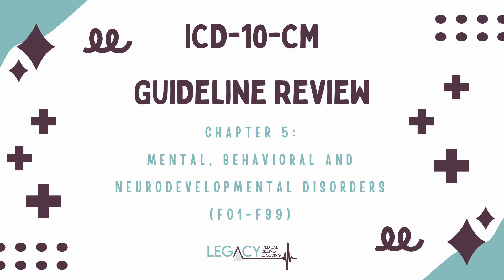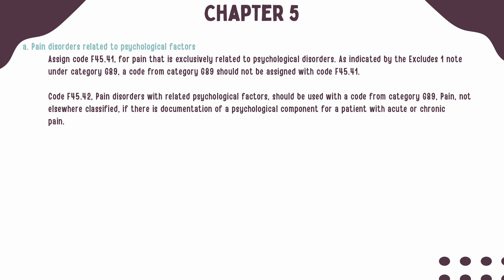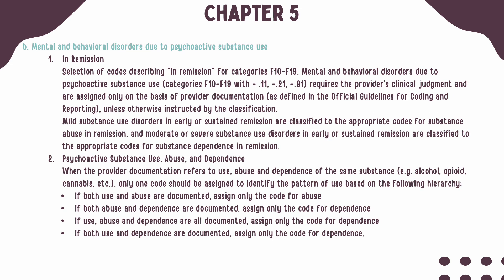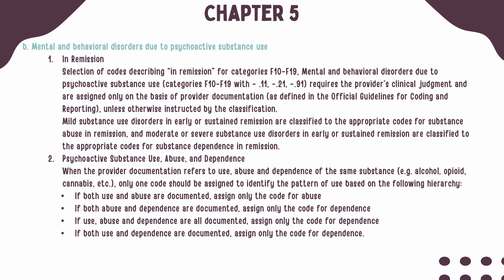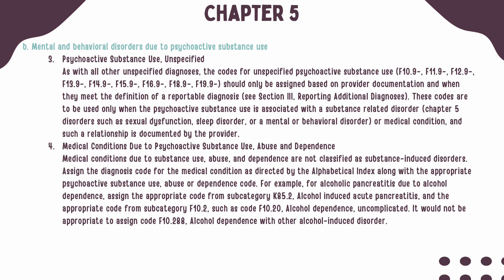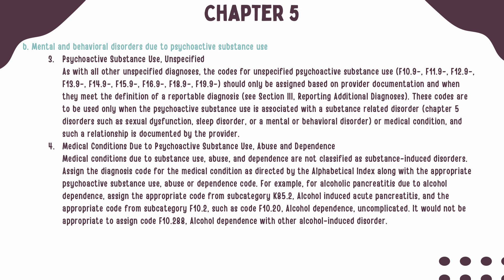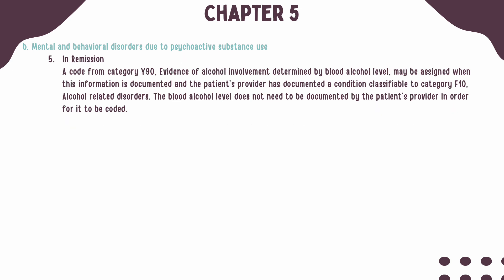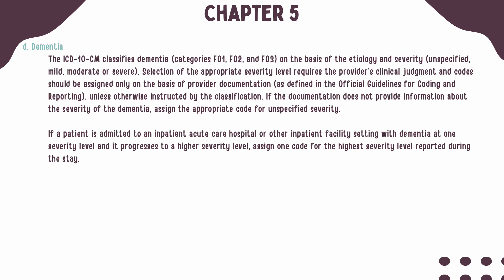ICD-10-CM Guideline Review: Chapter 5 Mental, Behavioral & Neurodevelopmental Disorders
Join us for a breakdown of the Chapter 5 Mental, Behavioral & Neurodevelopmental Disorders